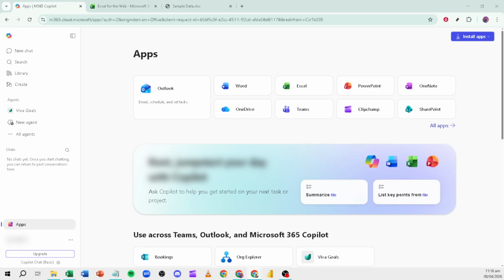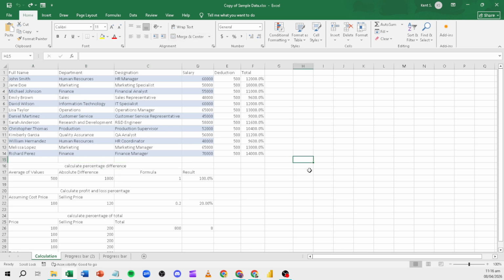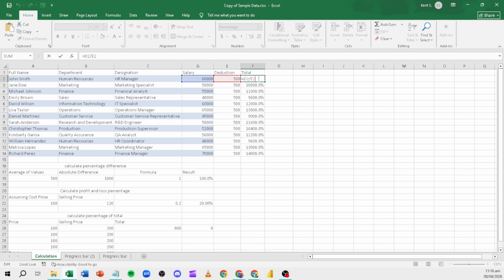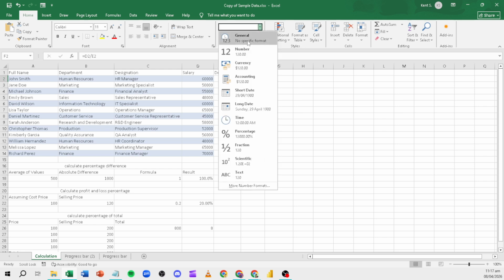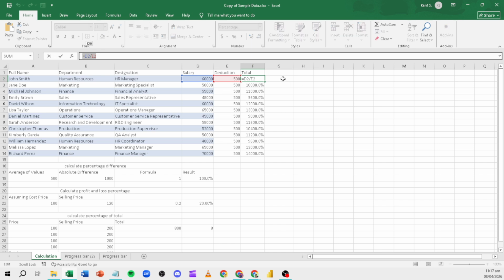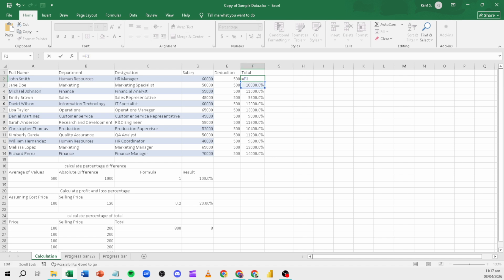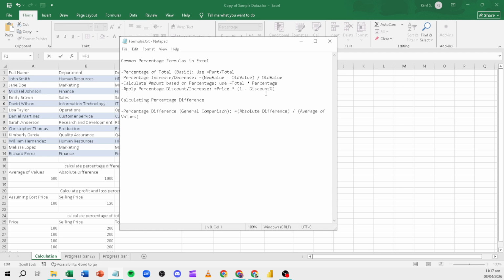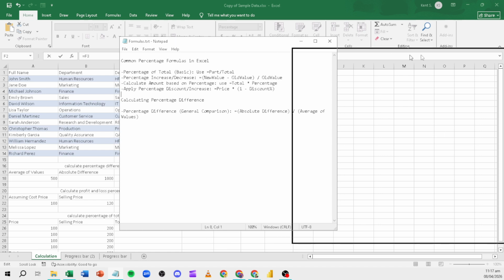How to Calculate Percentages in Excel [2026 Guide]